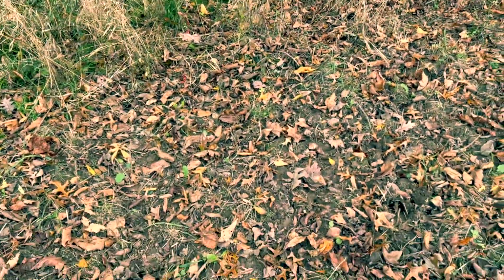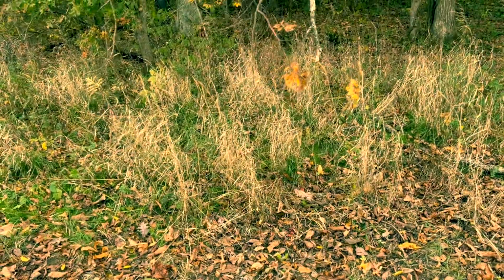Semi Live Hunt Buck Encounter New Ohio Lease How to Add Scent Mock Scrape DIY Deer Habitat Podcast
Brian brings us along on a semi-live hunt on the new Ohio lease!

Packer Maxx $25 off with code: HPC25